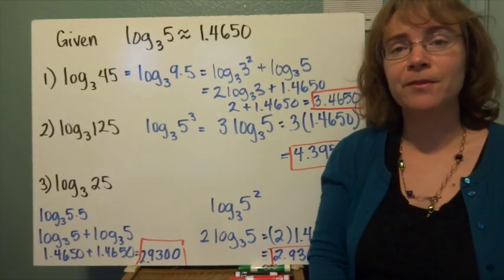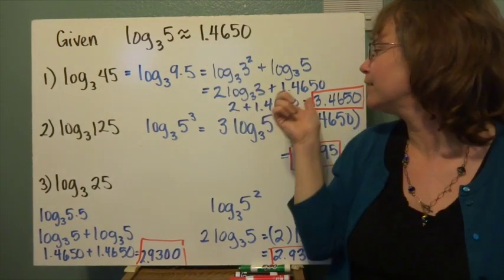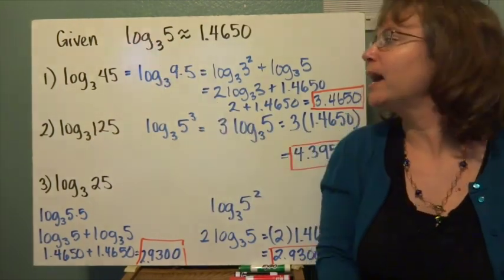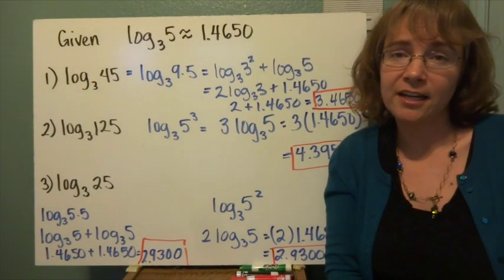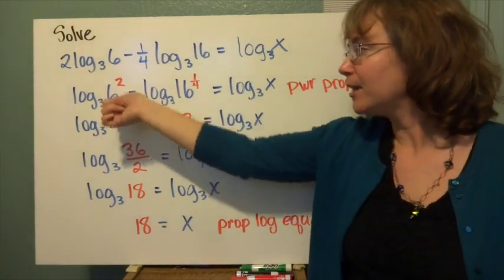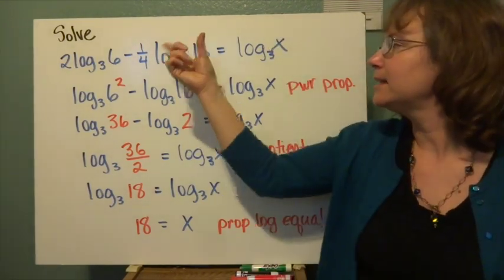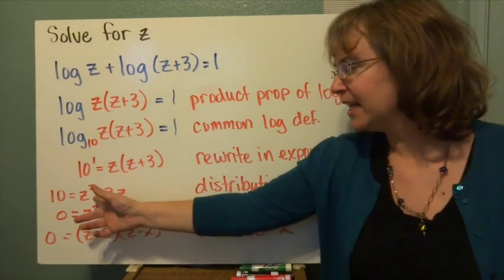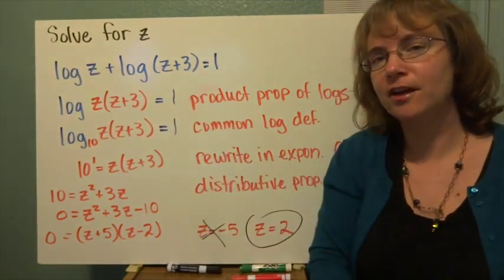Using Properties of Logs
This video is about Using Properties of Logs